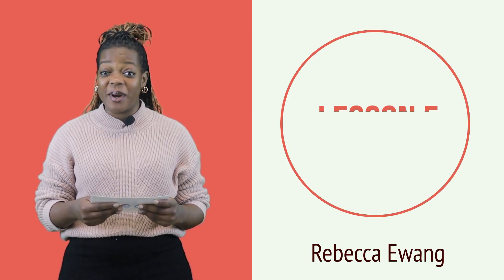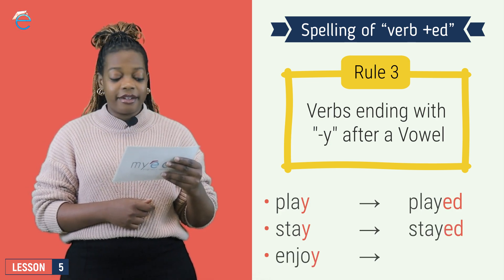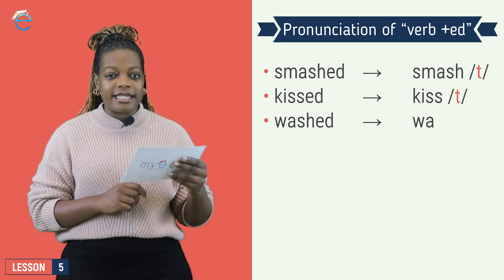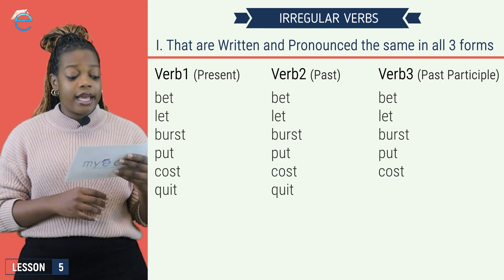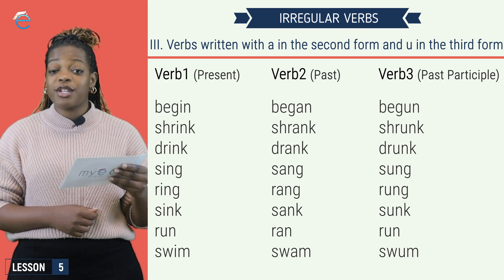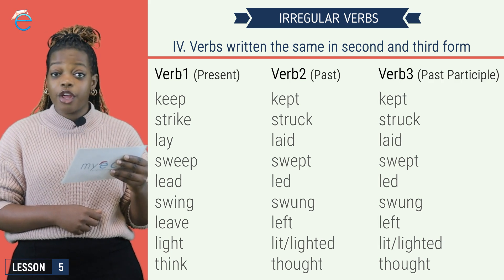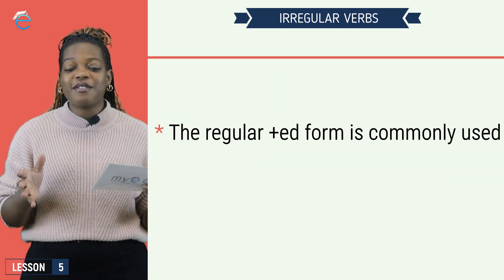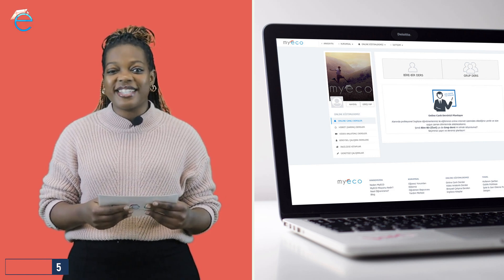Lesson 5 - B1-B2 Intermediate Level English - Regular and Irregular Verbs in the Past Simple | UDEMY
In this Intermediate B1-B2 level lesson, you will learn
- Regular Verbs in the Past Simple
- Irregular Verbs in the Past Simple
- Time Expressions in the past
- Vocabulary

Elementary Seviye İngilizce Dersleri - A1 & A2 (Türkçe Anlatım) videolarımızı izlemek için link

Elementary Level English Lessons - A1 & A2 (Explained in English) videolarımızı izlemek için

Intermediate Level English Lessons - B1 & B2 (Explained in English) videolarımızı izlemek için

Intermediate Seviye İngilizce Dersleri - B1 & B2 (Türkçe Anlatım) videolarımızı izlemek için link

Advanced Seviye İngilizce Dersleri - C1 & C2 (Türkçe Anlatım) videolarımızı izlemek için link

MyECO bir Candelas International Markasıdır.